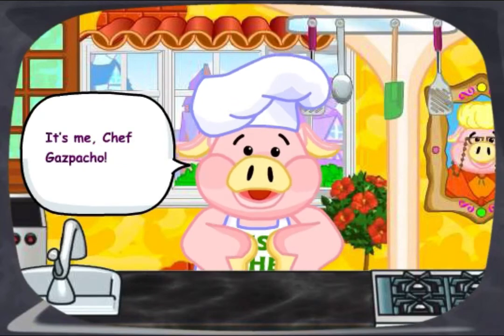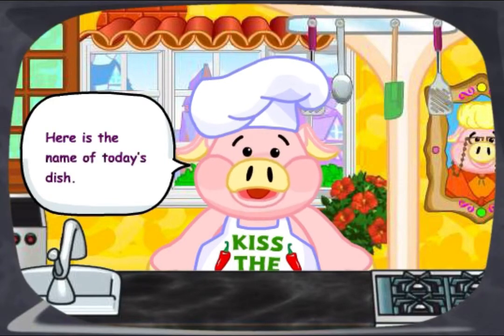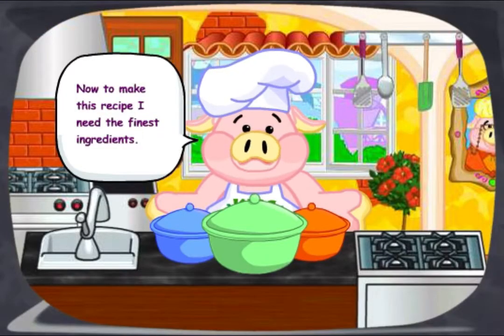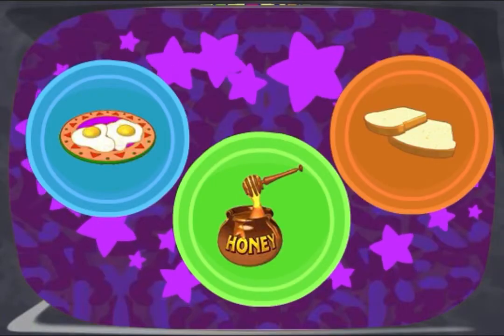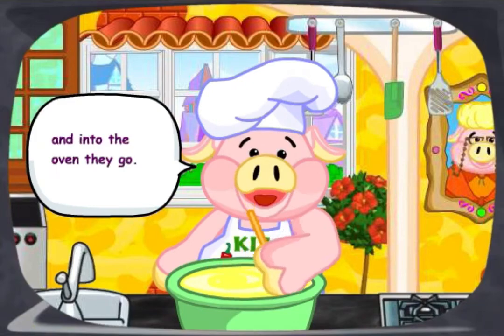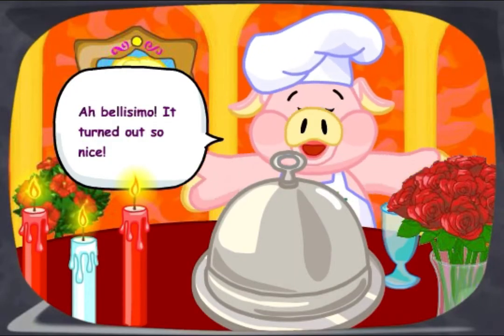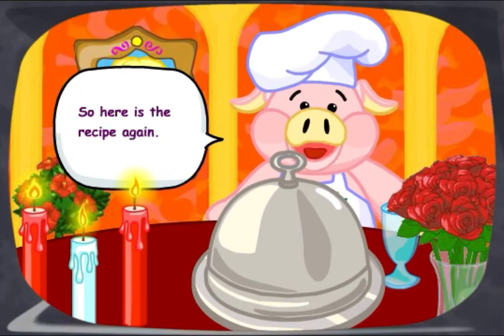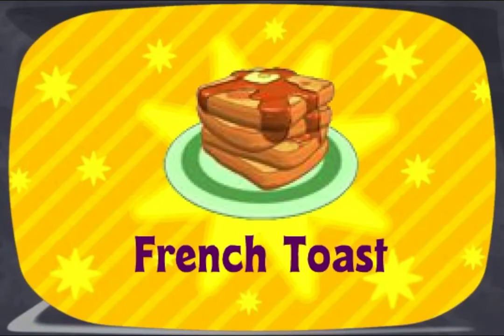Webkinz TV - The Secret Chef - Solved Recipes - French Toast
The stove recipe for French Toast in Webkinz World is Bread + Eggs + Honey!

I wanted to record all the Webkinz TV shows in as high quality as I could and using the app audio for posterity and to be able to play them in a bigger screen. The only TVs still working are the two in the clubhouse and despite the black border, the smaller TV actually shows the whole picture whereas the larger TV crops the frame. The Secret Chef has four different segments with three different dialogue options and I recorded until I captured all the possible dialogue options and then edited together all the clips so that each dialogue option appears about the same number of times and every episode has a different arrangement of dialogue options. In the process I also cut out the gray screen that appears sometimes as the clips are loading.